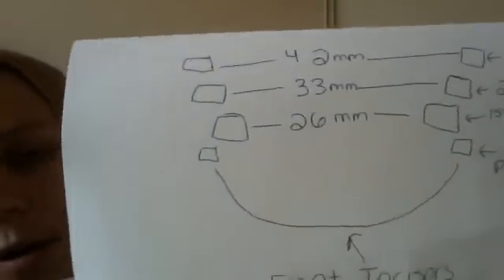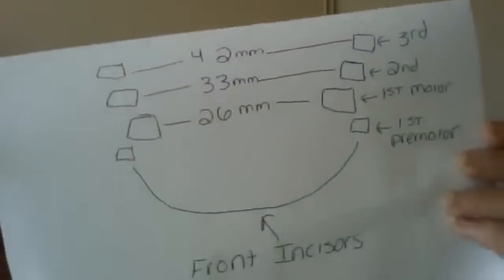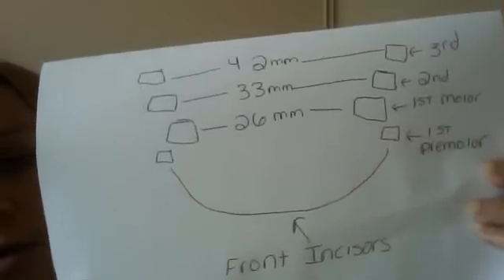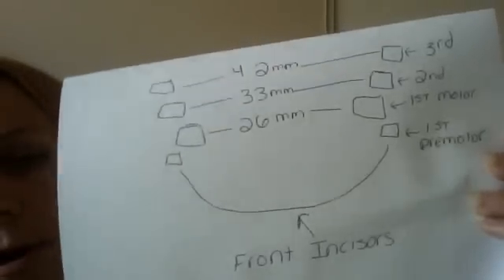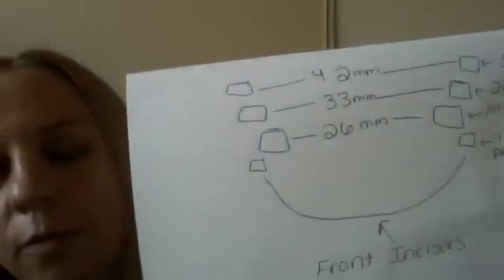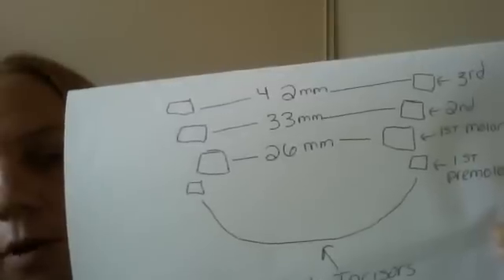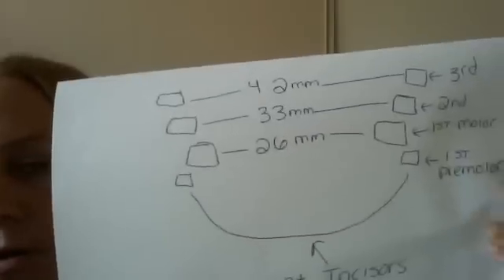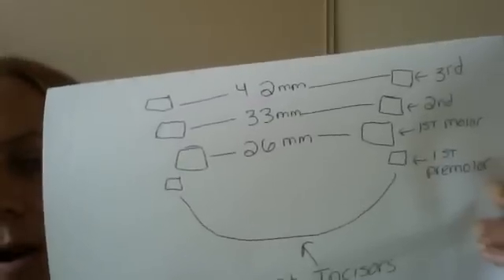Facial Dimensions are lost when you have teeth pulled for braces!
Sharing how my extraction orthodontic procedure caused my face to dish inwards as I lost arch form.  My 1st molars are only 26 mms apart for a grown female they should be between 35- 45mms apart.  The only molars that are in the correct placement are my wisdom teeth at 42 mms.